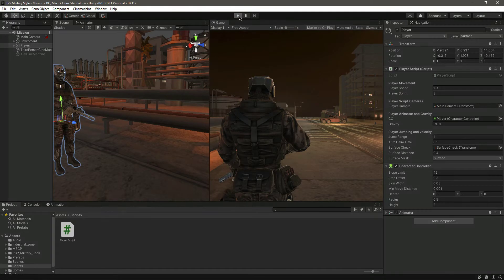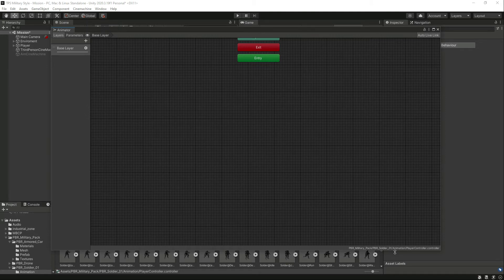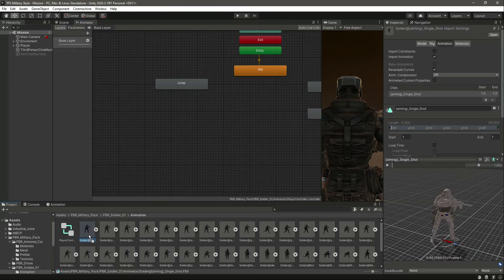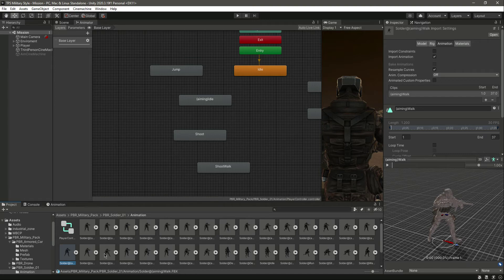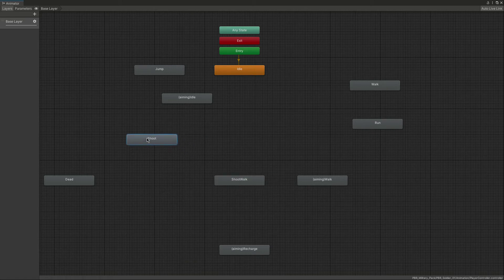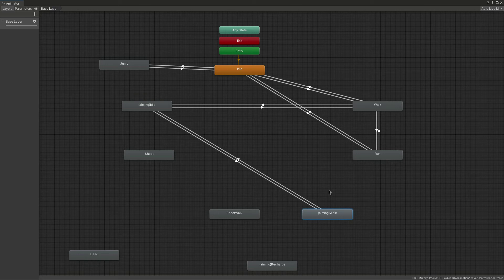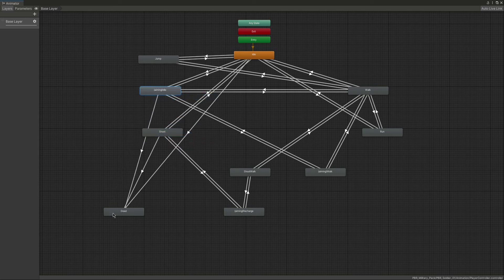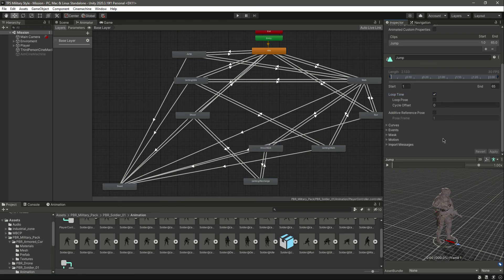Unity TPS Player Controller - Unity Animator Controller for Player Tutorial - IGI 3 Game Clone 2022